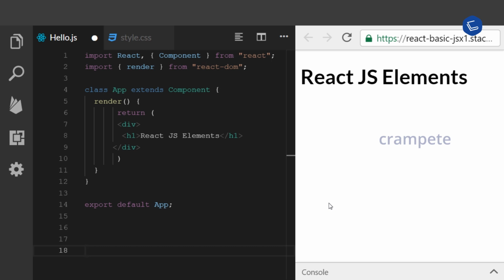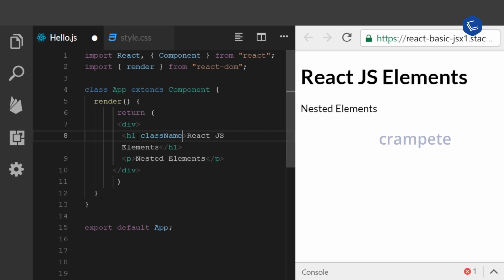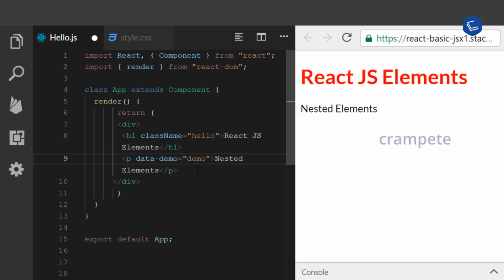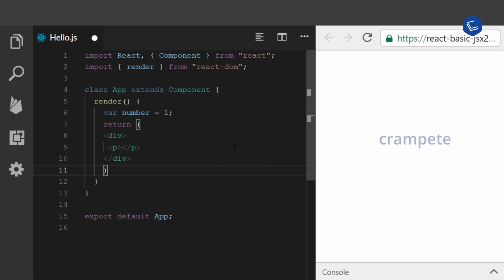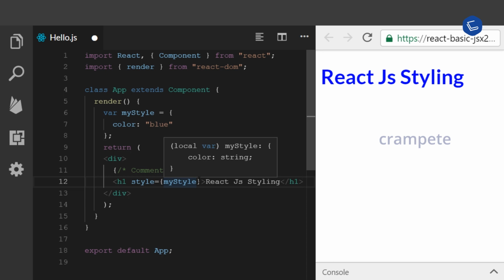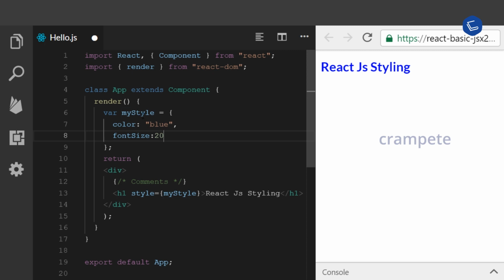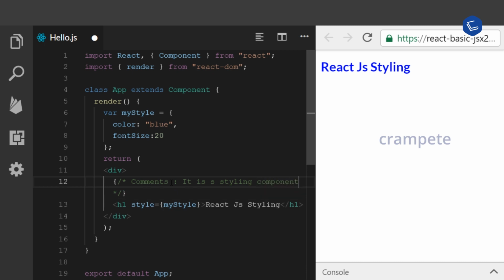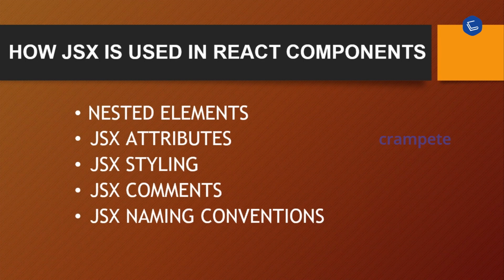Use of JSX